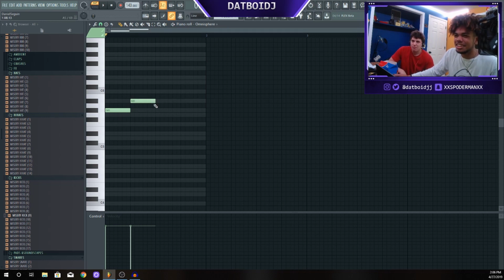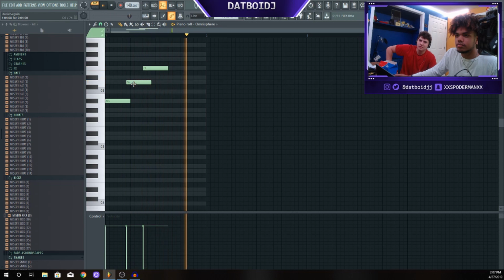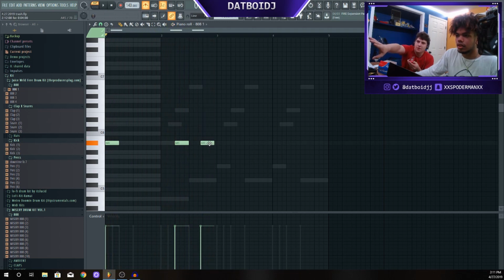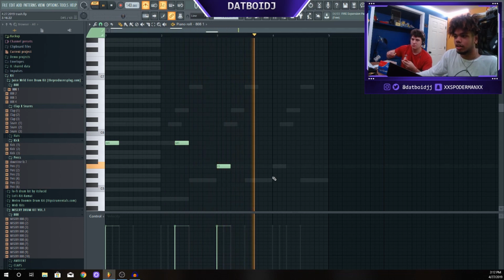MAKING A BEAT BUT ONLY MY FRIEND CAN HEAR IT!!! (Making A Beat Challenge!)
This beat is free for NON PROFIT USE ONLY. Please Credit (Prod. DatBoiDJ).
To use for profit or to upload to streaming services such as Spotify and Apple Music you must purchase a lease

Xbox: TruebornGato